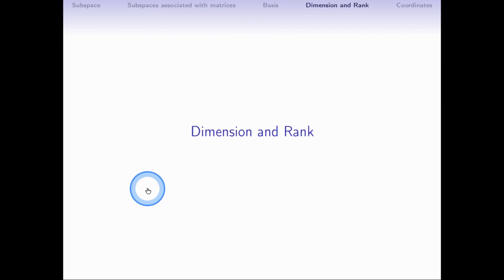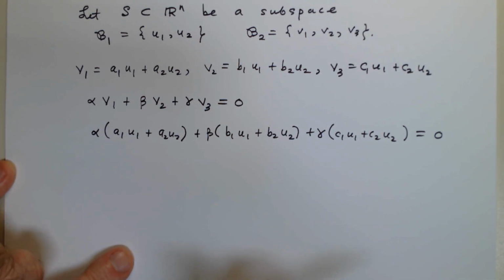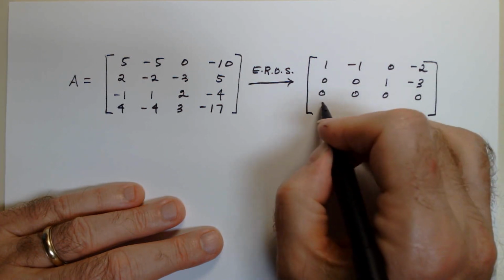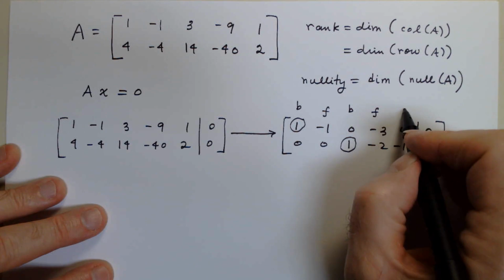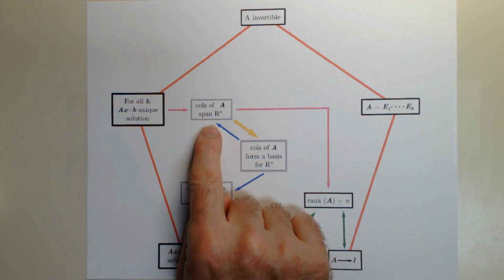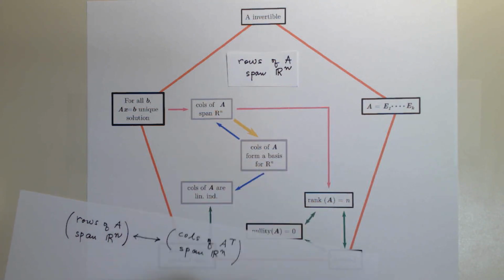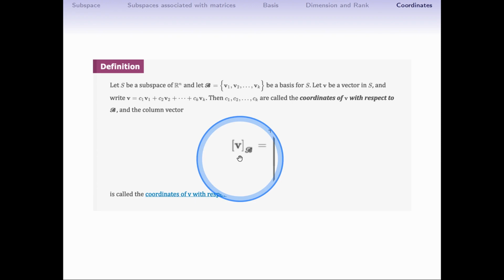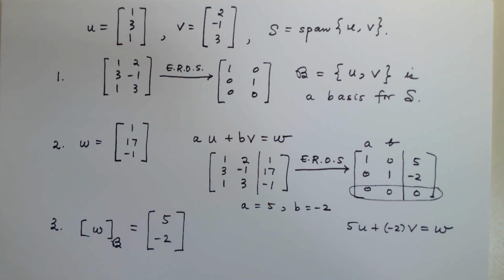MTH 160: C3S5C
This is a video lecture of Chapter 3, Section 5, Part C from Linear Algebra: A Modern Introduction by David Poole.